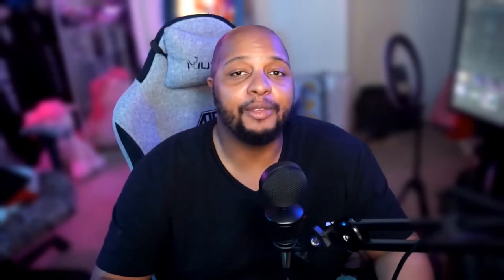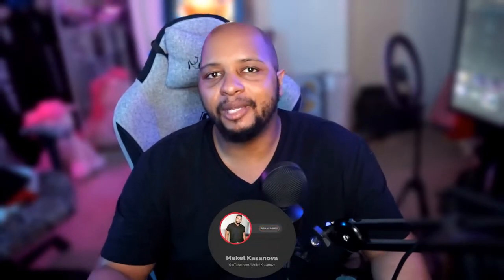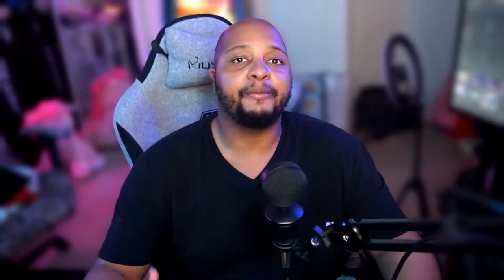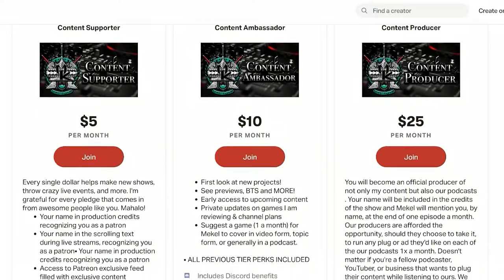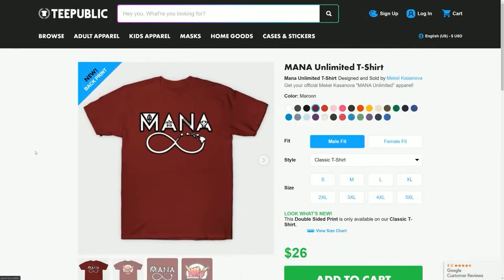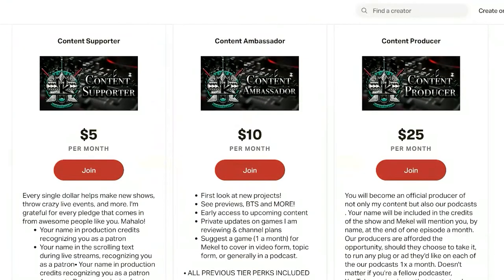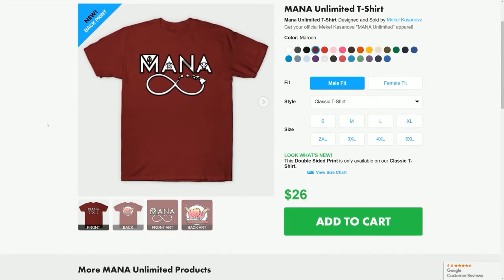Eksa Star Engine E5000 Headset Review - Best BUDGET Gaming Headset?